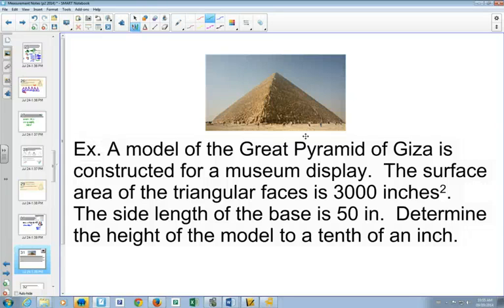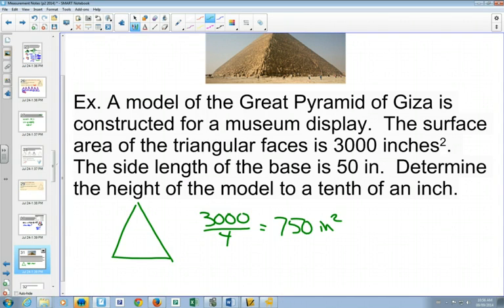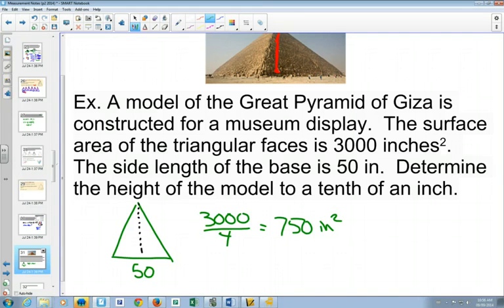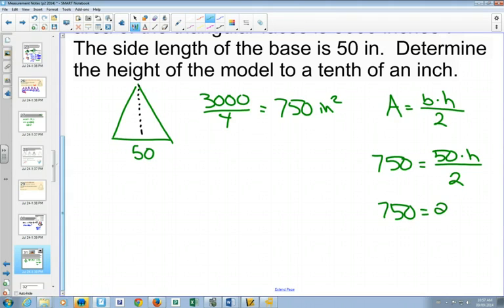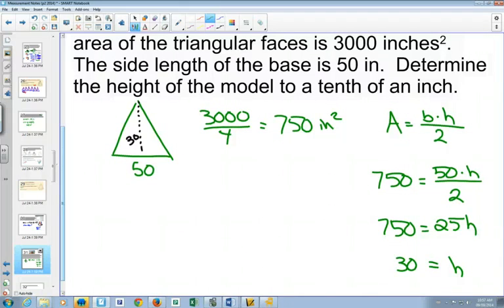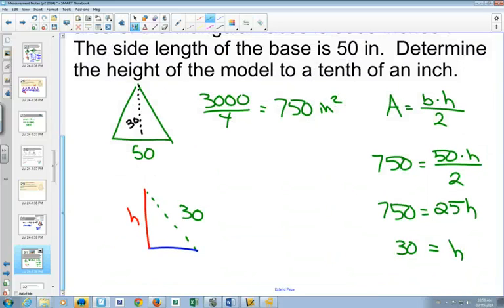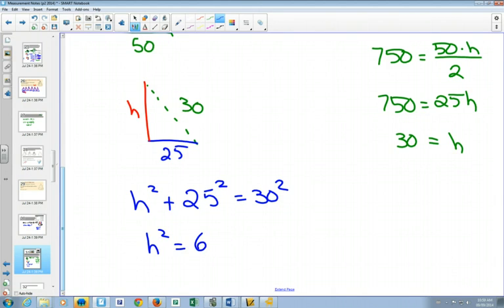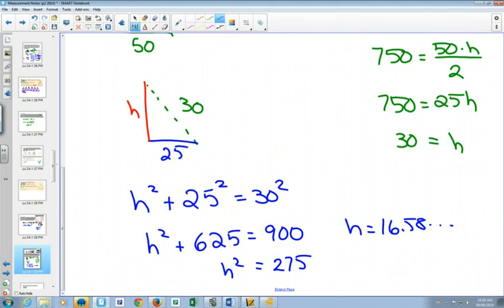Surface Area Pyramids Example 2